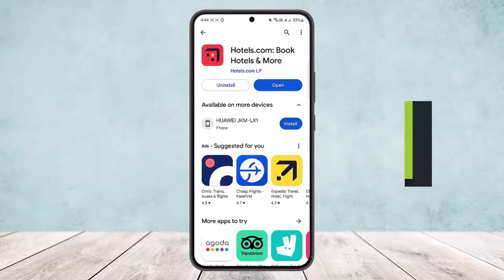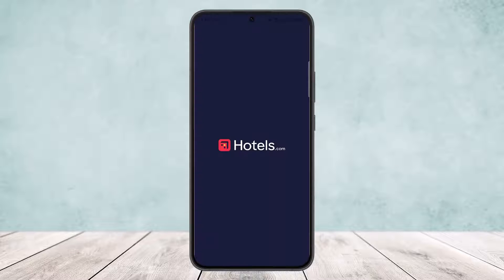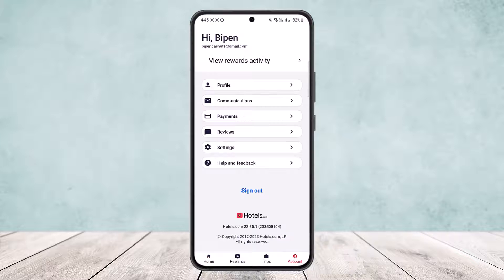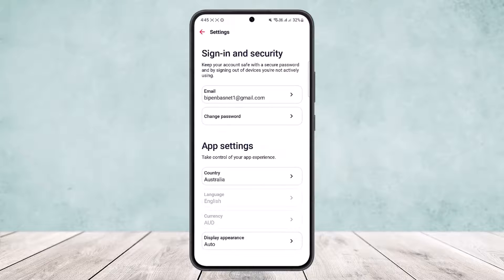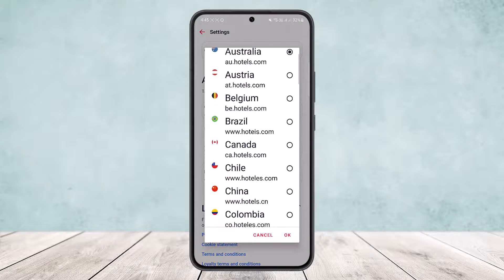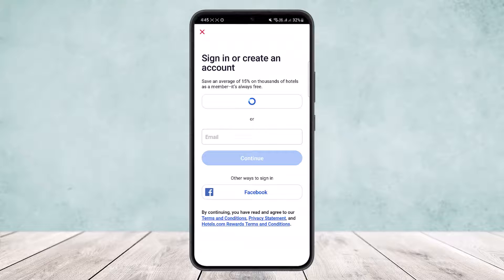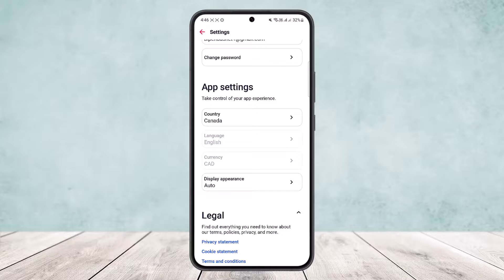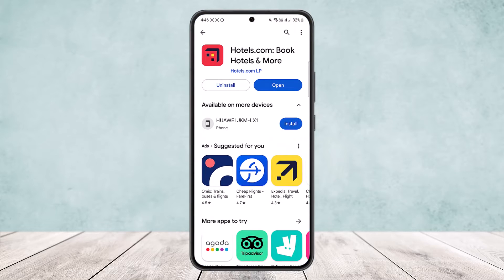Hotels.com - How to Change Currency !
In this tutorial video, I will simply show you how to change currency in Hotels.com. So just make sure to watch this video till the end.

~ Video Chapters:
0:00 Introduction
0:15 Change Currency
1:33 Outro